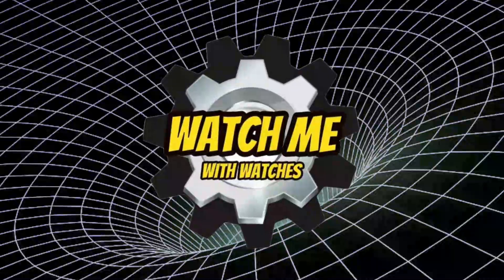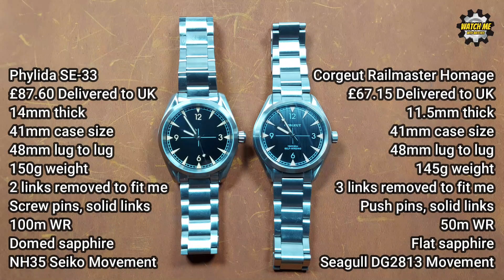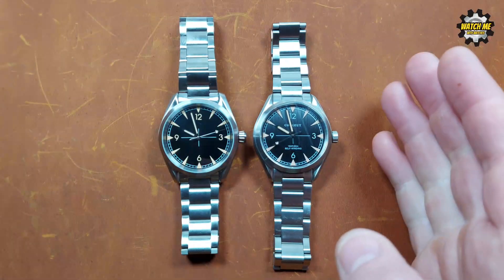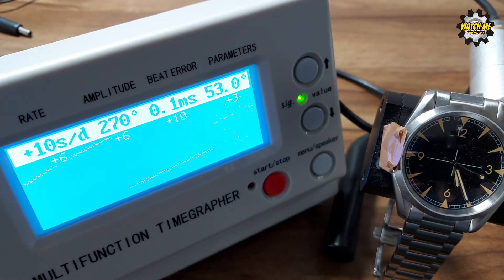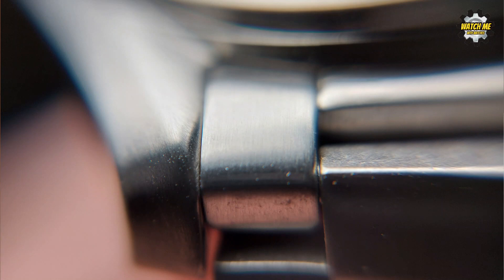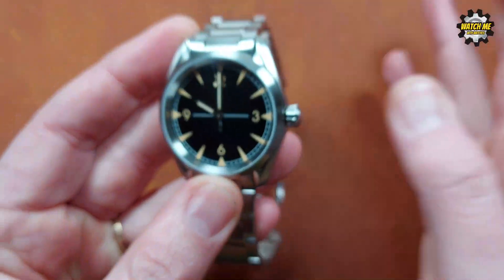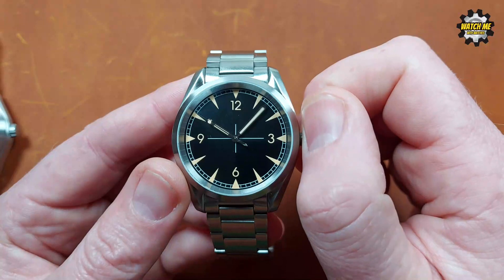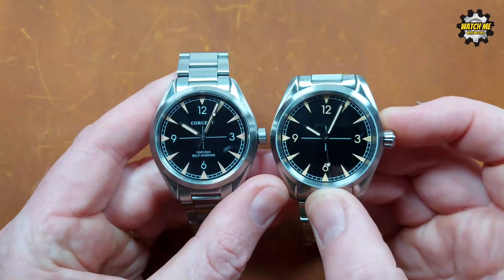New Phylida SE-33 Railmaster homage vs Corgeut. Who wins and why?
Phylida SE-33 Homage to the Railmaster.
In this review, I compare this new release to a particularly good homage to the Railmaster from Corgeut. Is the Phylida a better watch? In this video, you will see them side by side, and I will also review the Phylida as a new release to help you see this new watch and all the details you need to know.
Phylida SE-33 2021 updated model
Corgeut Railmaster Homage

My channel is dedicated to varied watch content. I generally focus on affordable watches but enjoy sharing my watch modding hobby too, by guiding you through how to do it yourself. Thanks for checking this video out. If you are already a subscriber, you are helping make the dream happen.
OR JOIN MY DISCOUNT CLUB!